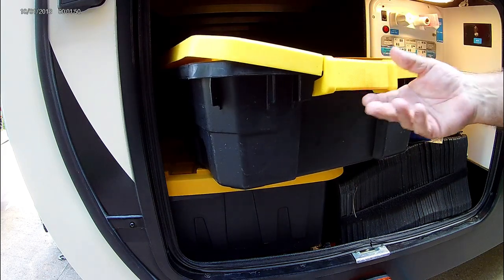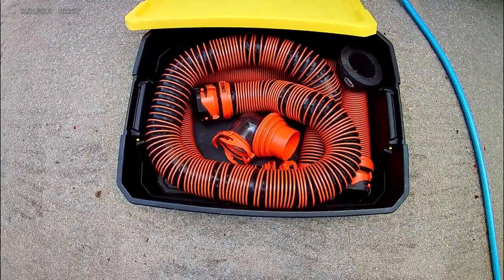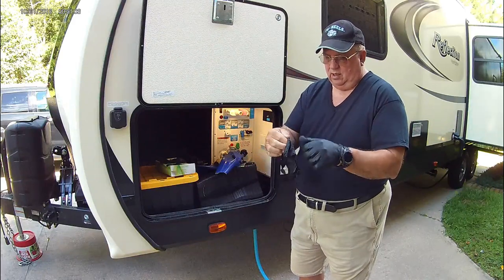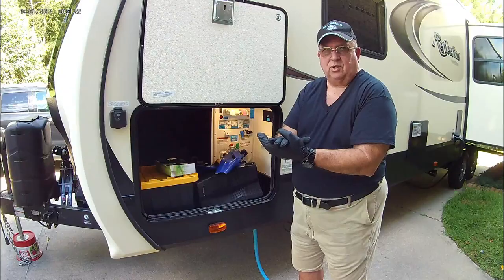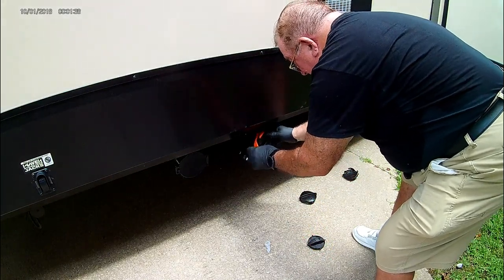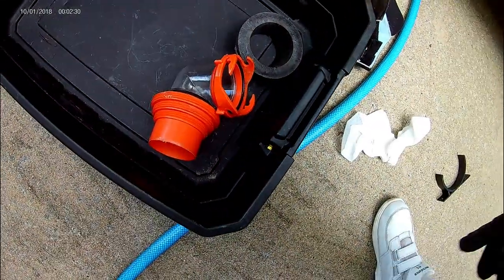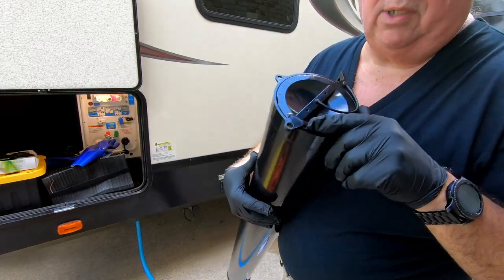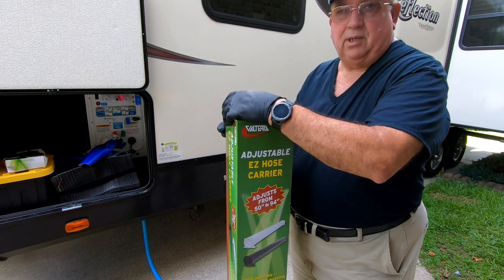How to Install a Sewer Hose Storage Tube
No, this is not what you think it is. I hate it when I see this color of insulating foam (polyurethane).

Most of us in the past have experimented around where to store that smelly sewer hose. I've tried plastic bags and boxes, but those take up a lot of space. This added storage tube solved my problem. Here's how I did it.

CAMERAS AND EQUIPMENT:
GO PRO 7 BLACK (Great!)
AKASO EK7000 (Good)
AKASO Brave (Good)
DJI OSMO MOBILE 4 (Very Smooth)
DRONES:
DJI MAVIC 2PRO: (Best!)
DJI MAVIC AIR 2 (My Drone)
RV MUST HAVES:
SEWER HOSE KIT (My favorite)
ZERO-G WATER HOSE: (My favorite)
RECURVE R6 WD HITCH (My Favorite)
WATER PRESSURE REGULATOR
WATER CONNECTION ELBOW
WHEEL CHOCKS
TONGUE JACK STAND
CAMCO 40043 WATER FILTER
HAPPY CAMPER TANK TREATMENT
RV GOOD TO HAVE:
SEWER HOSE SUPPORT
EXTRA WATER FILTERS
SOCKET ADAPTER FOR SCISSOR JACKS
HITCH TIGHTENER
LUXURIES:
GREAT ICEMAKER
KEURIG COFFEE MAKER
CONVECTION OVEN
BLACKSTONE GRIDDLE
COLEMAN GRILL
DECKED TOOL BOX